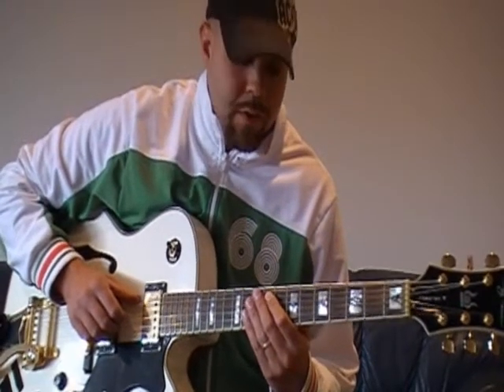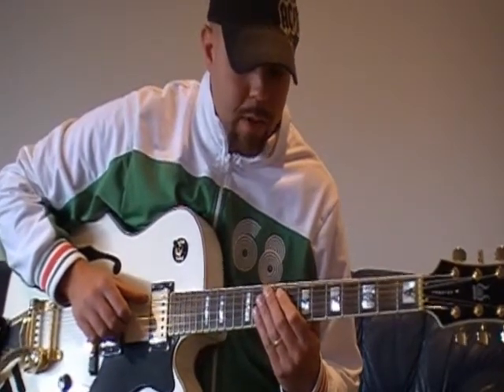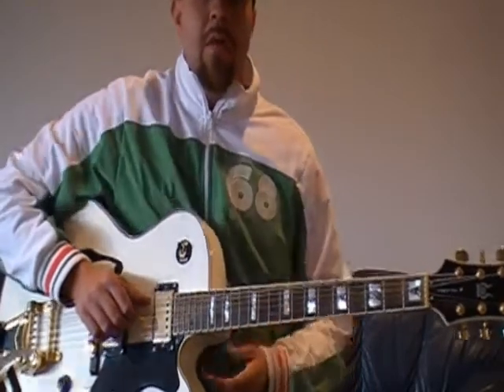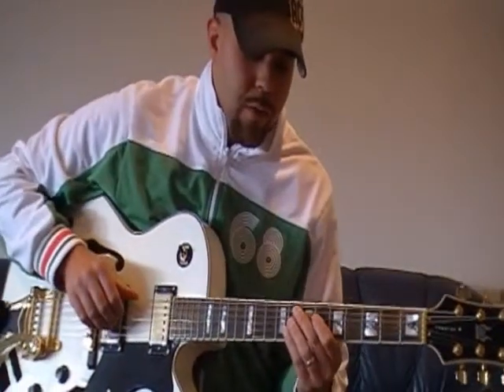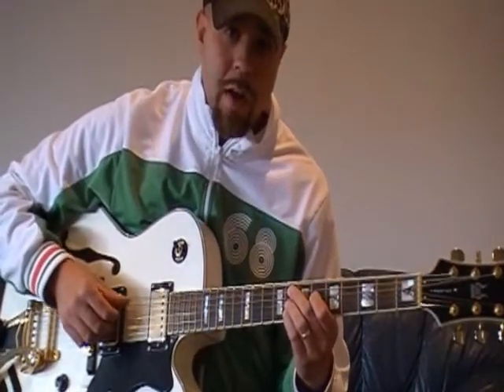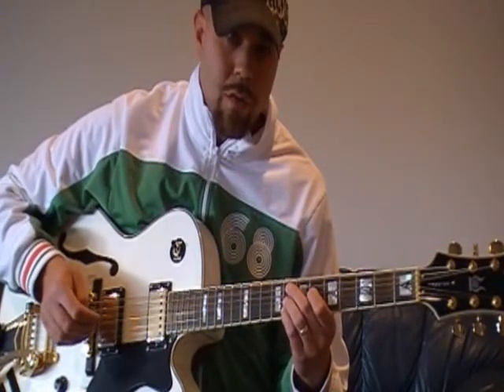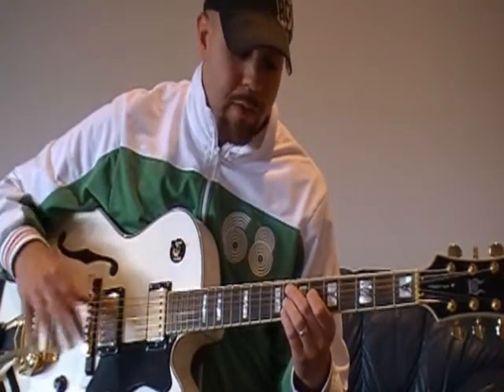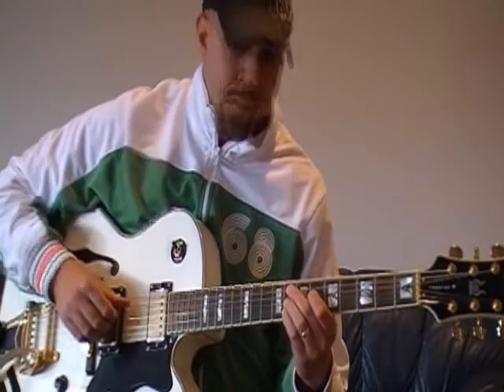Walking Bass Study 1- Advanced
This is a sample of the full version of an advanced walking bass study for guitar. Full version has onscreen chords and an in depth play along and explanation of making your guitar walk. The full version of the lesson can be found